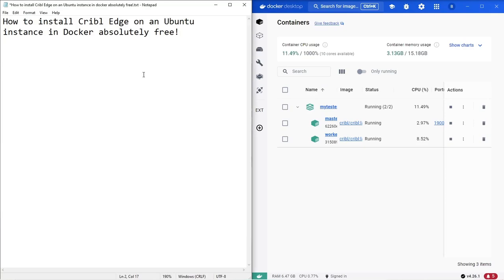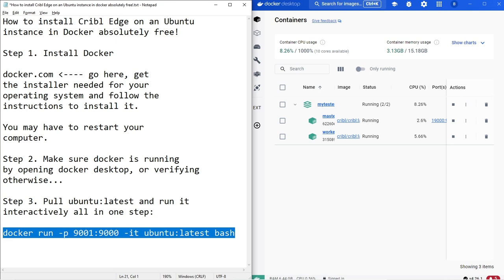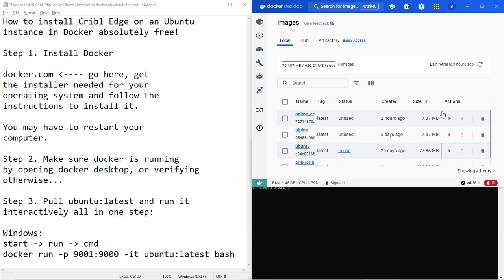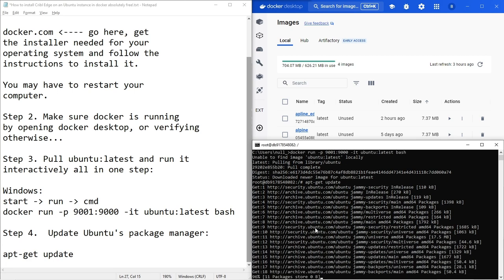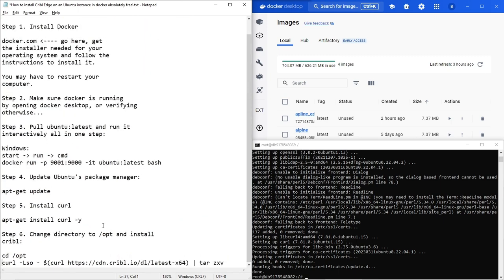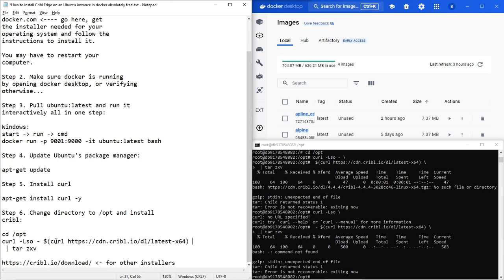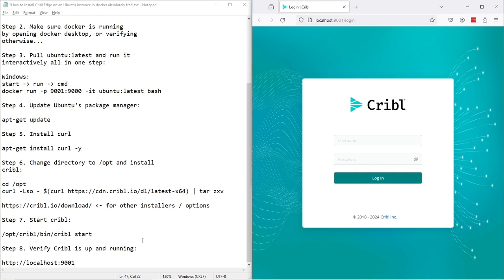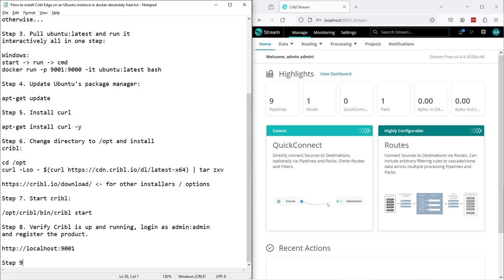How to install Cribl Stream on an Ubuntu instance in Docker absolutely free!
How to install distributed @Cribl Stream on an Ubuntu instance in Docker absolutely free!.

Did you ever want to learn Cribl without building a physical environment first?  Well then this video is for you.   In just 10 steps, Michael Bentley explains how to install a Cribl Stream setup using Ubuntu and Docker on a Windows host.